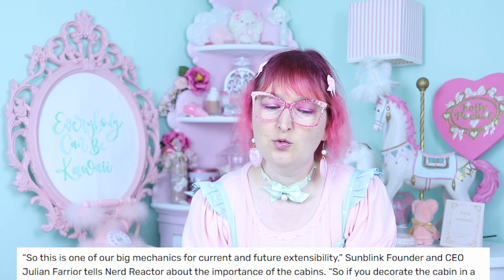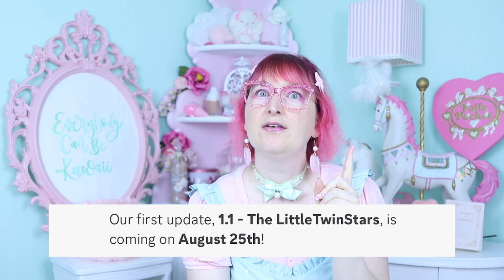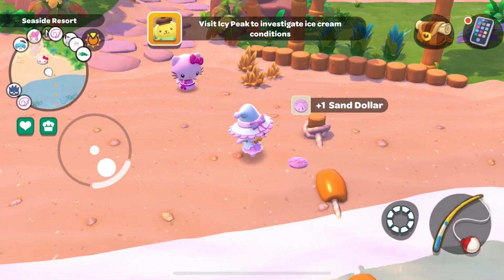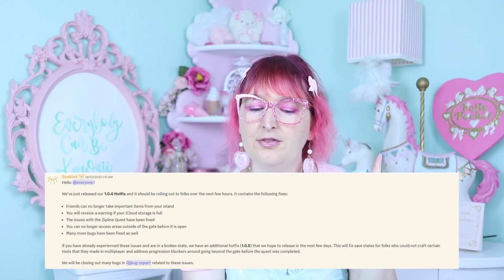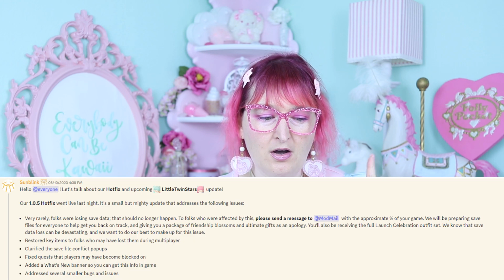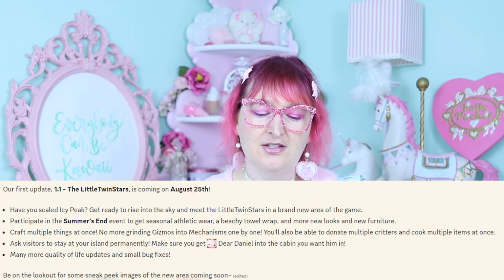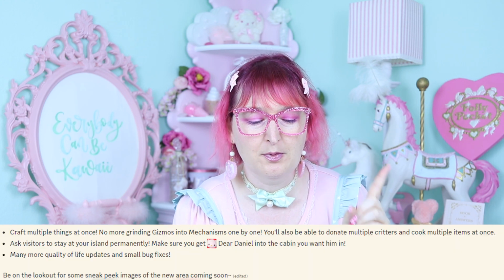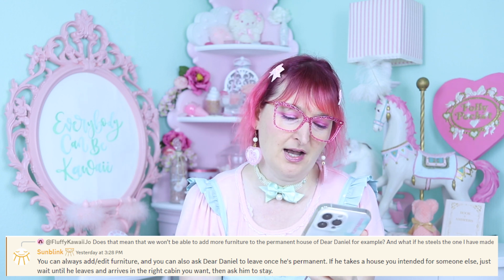Hello Kitty Island Adventure 1.1 Update announced for August 25th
Here's the news update about Hello Kitty Island Adventure as of August 11th 2023. We talk about 1.0.4, 1.0.5 and the announcement of 1.1! Kiki and Lala the Little Twin Stars are coming with a new biome and new content! And Cappuccino should be coming too and is bugged at the moment.

Chapters:
0:00 intro
0:08 Nerd Reactor article
5:36 1.0.4 hotfix
6:08 Cappuccino
7:10 1.0.5 hotfix
8:46 1.1 update announcement

I'm Fluffy Kawaii Jo (or Joëlle) and you are watching Fluff'isle. Let me take you on an adventure on Friendship Island to have fun with Hello Kitty and friends. Together we will restore the theme park to it's former glory!

If you want to know more about me, check out my kawaii and lolita fashion channel

Do you like my pink glitter glasses? They are the "Isaebella" from Zeelool.

I am not associated with Sunblink, Sanrio or Hello Kitty Island Adventure. This is just a fan channel.